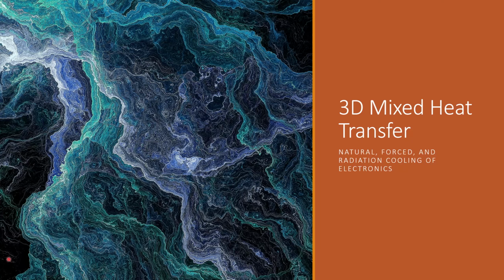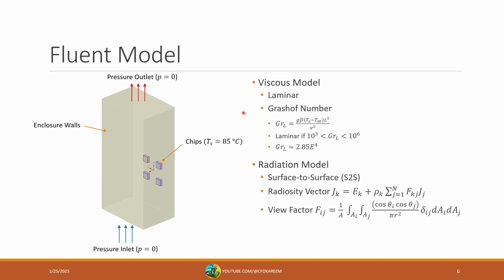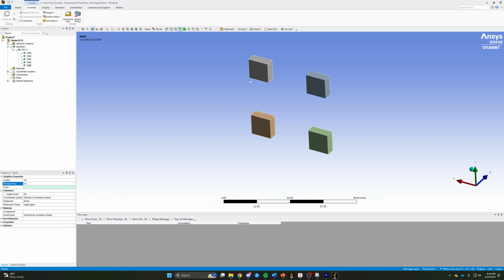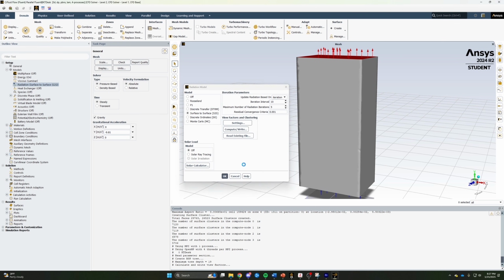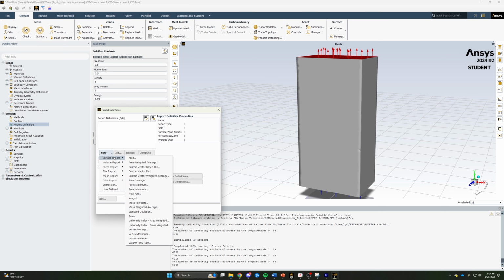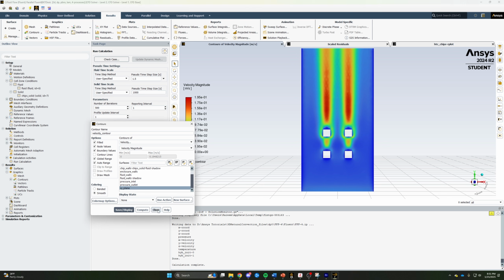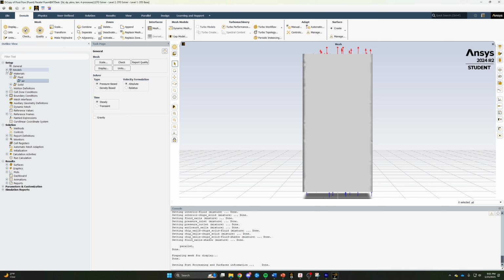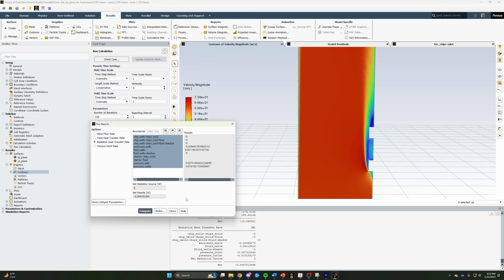1.40_KTawil_2245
Problem Walkthru